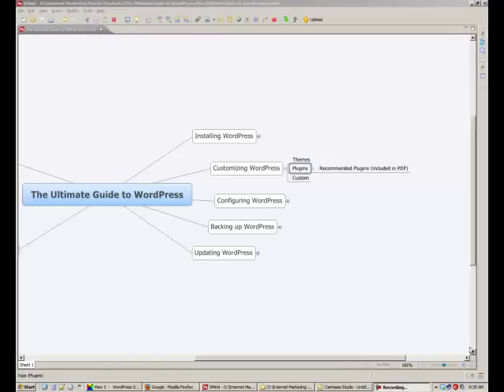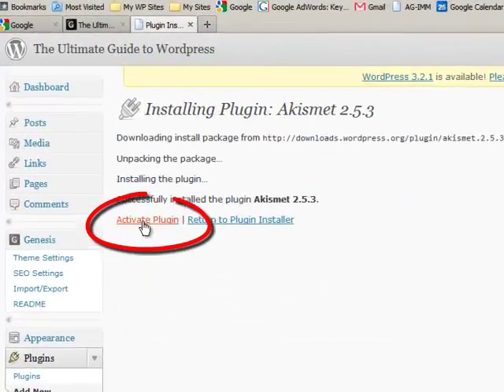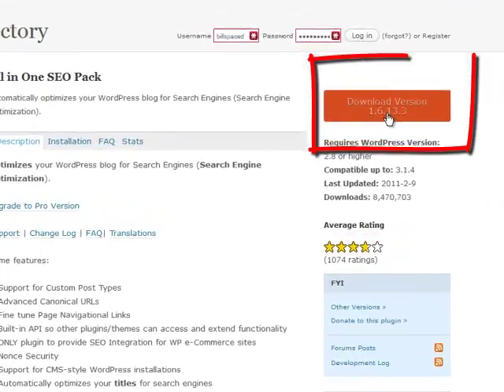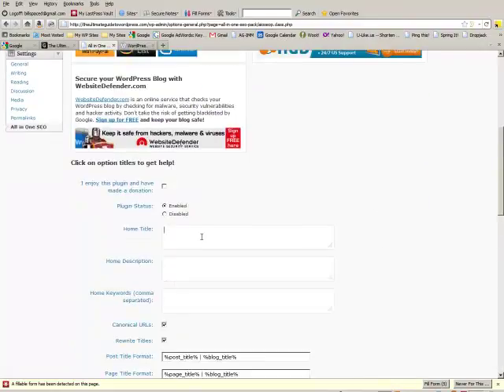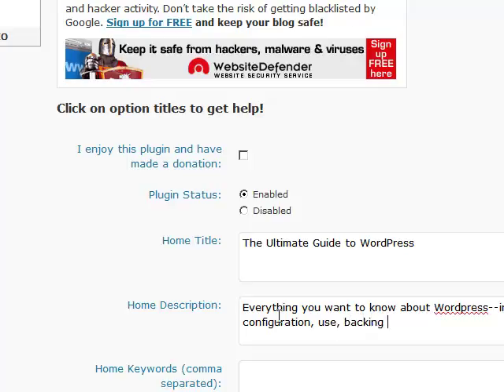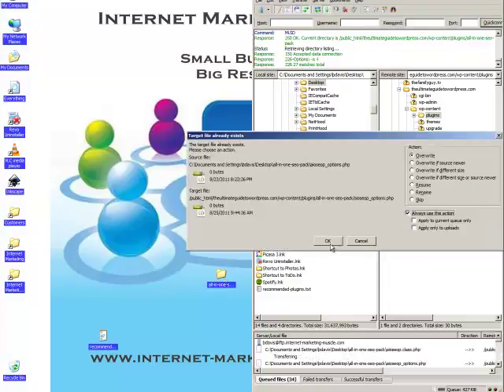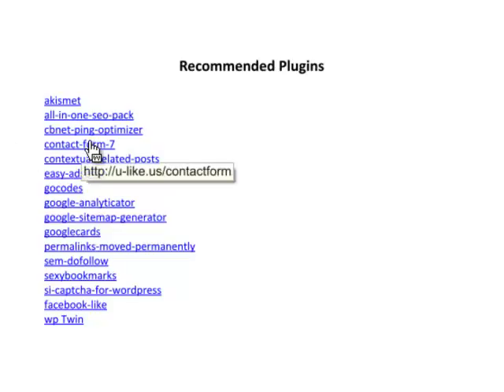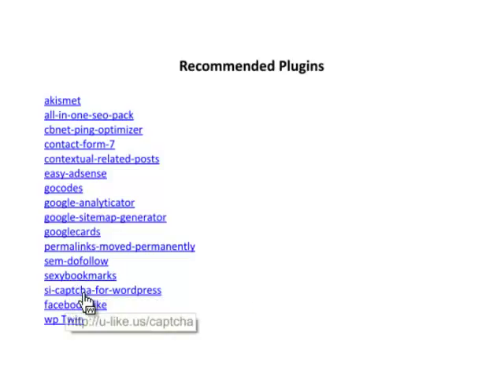WordPress 08 customization plugins